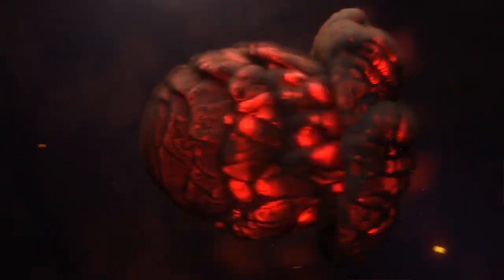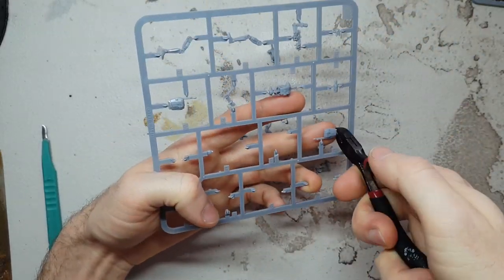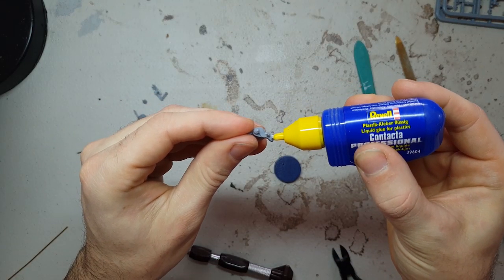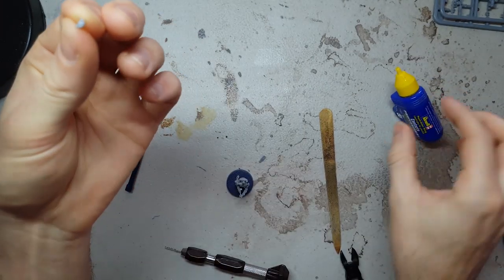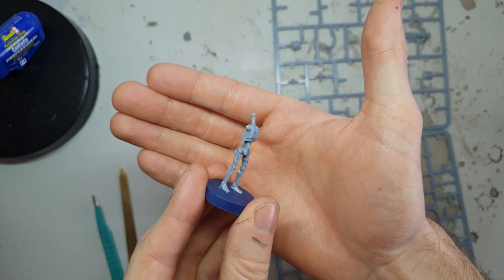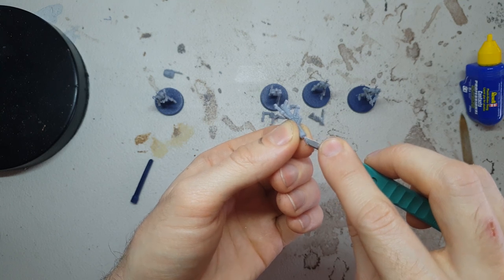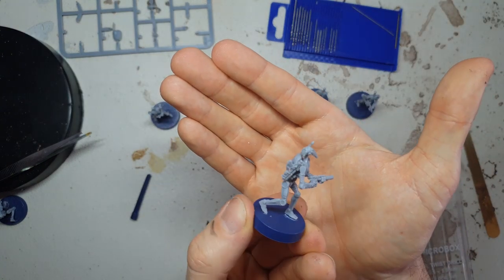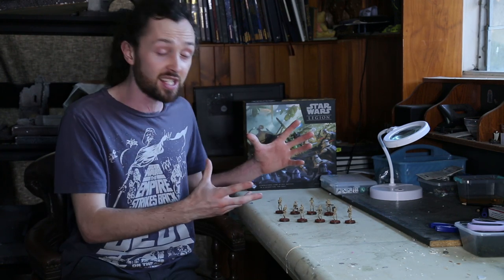B1 Battle Droid Assembly Guide ~ Star Wars Legion!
We finally have REAL MODELS!!! Say good bye to FFG soft plastic, the droids have arrived!! Lachie shows us how to handle this new material to get some epic poses!

In this step by step building guide we'll look at getting your Star Wars Legion B1 Battle Droid miniatures ready for the tabletop!

🖌️ For all your terrain supplies, check out our online store Whether it's wargaming, train dioramas or something in between, we've got you covered.